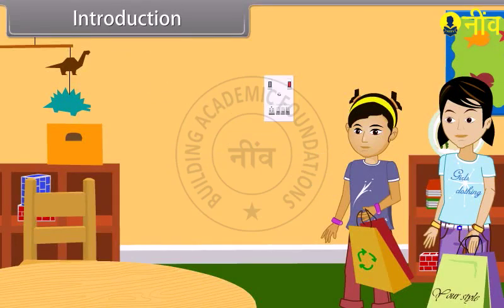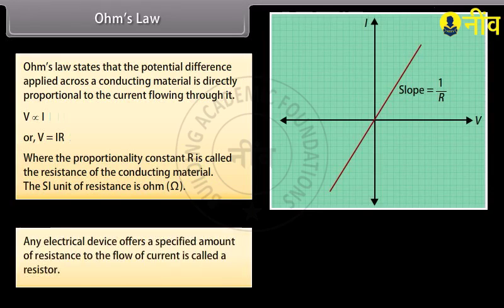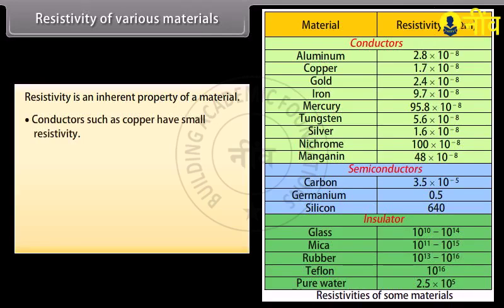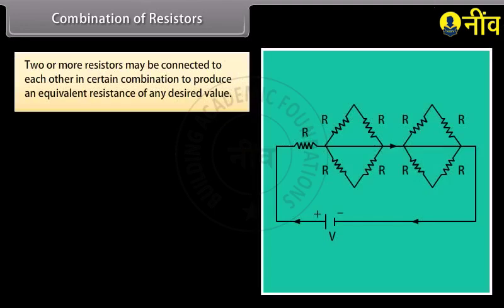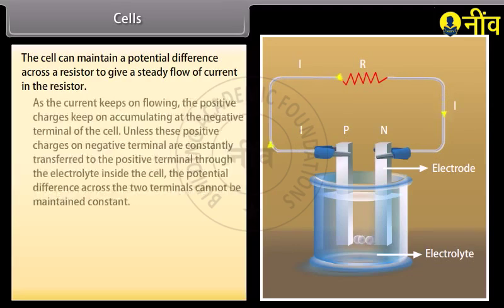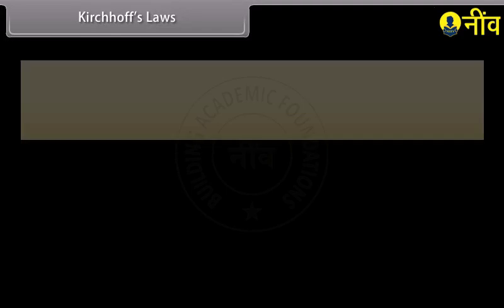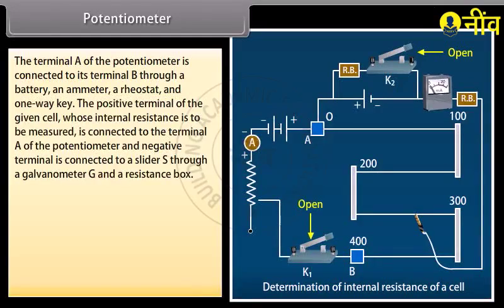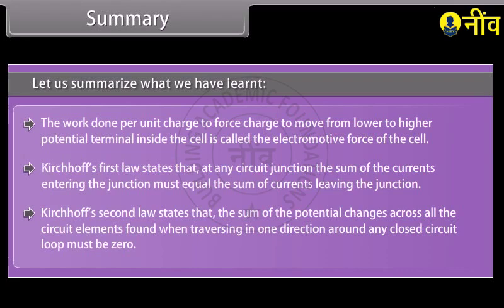Current Electricity | Class 12 Physics | CBSE | NCERT | 12th Grade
Current Electricity is a crucial topic in CBSE Grade 12 Physics that deals with the study of electric charges in motion. When charges flow through a conductor, such as a metal wire, an electric current is said to be established. This topic explores the origin, behavior, and practical applications of electric current in various materials and circuits.

One of the central ideas is the concept of electric current, defined as the rate of flow of charge. Current can be direct (DC), where it flows in one direction, or alternating (AC), where the direction changes periodically. The source of this current is typically a battery or any device that maintains a potential difference across the circuit.

The topic also discusses the nature of conductors, insulators, and semiconductors, along with how electric current flows differently in each. It delves into Ohm’s law, which establishes a relationship between voltage, current, and resistance in a conductor. The resistance of a material depends on factors like temperature, length, area, and the type of material used.

Current Electricity also covers important concepts like resistivity, the effect of temperature on resistance, and the combination of resistors in series and parallel arrangements. Internal resistance of cells, potential difference, and electromotive force (emf) are also significant.

Applications include the use of devices like ammeters, voltmeters, and potentiometers to measure current and voltage. Kirchhoff’s laws help analyze complex circuits. Overall, this chapter builds the foundation for understanding electrical networks and devices in practical life and further studies.